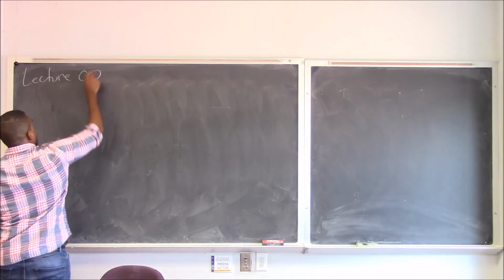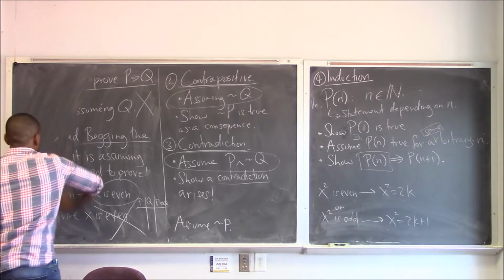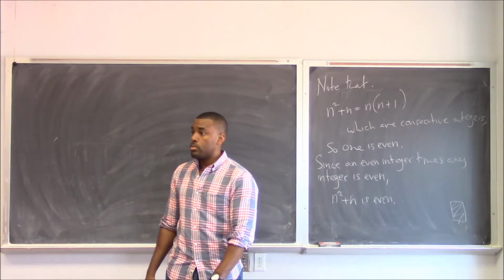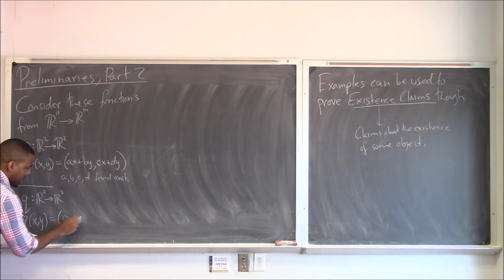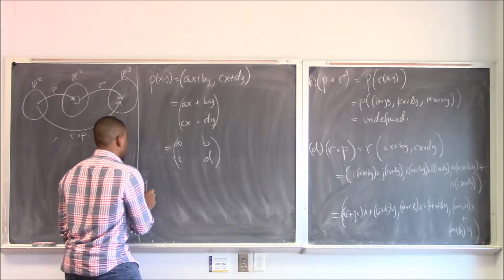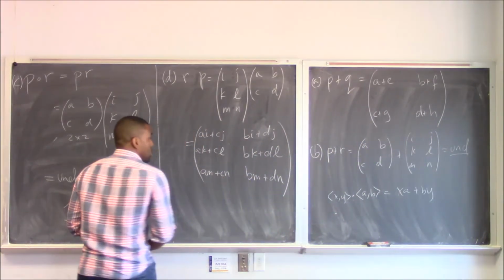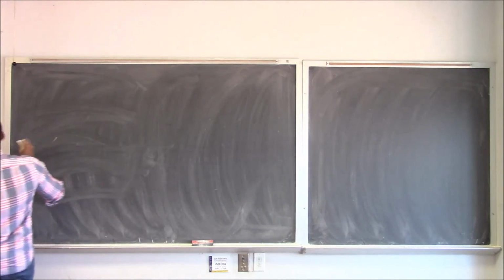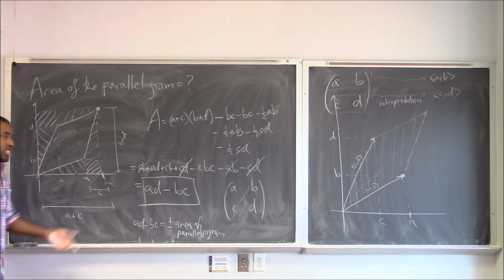Math 346 Lecture 000 - Crash course on proofs part 3; How to think about matrices